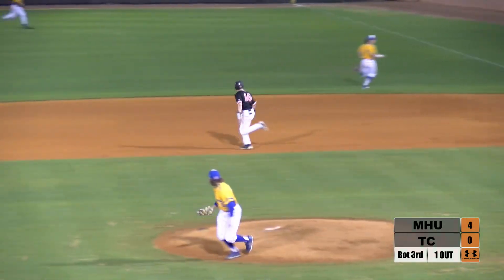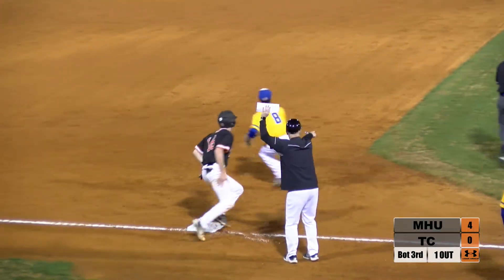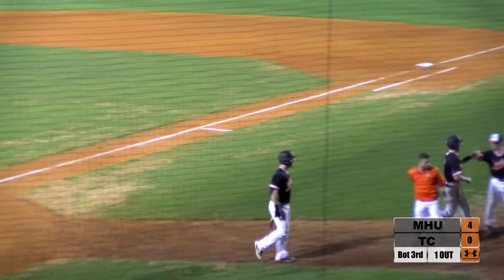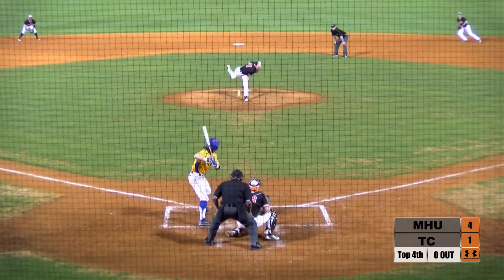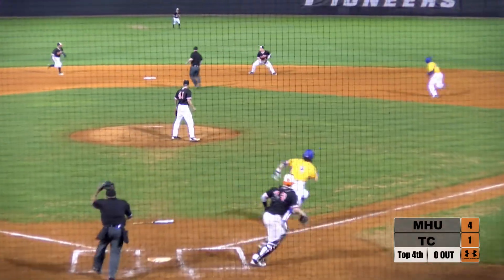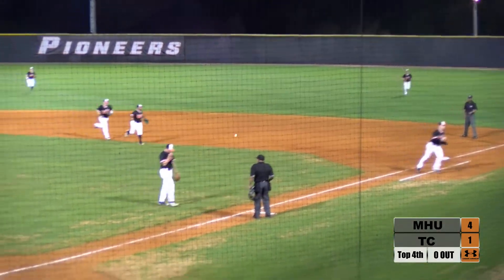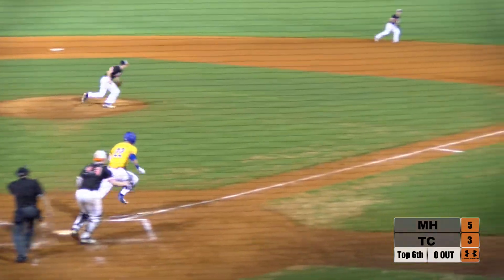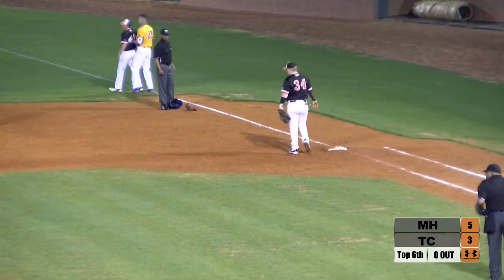Baseball Highlights Game 1 vs Mars Hill